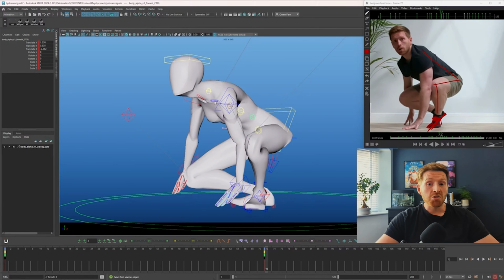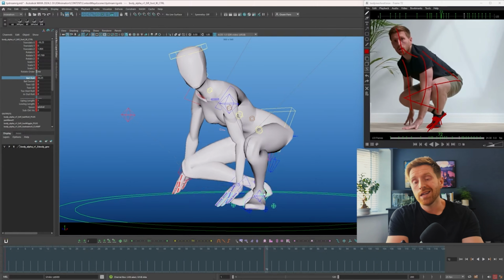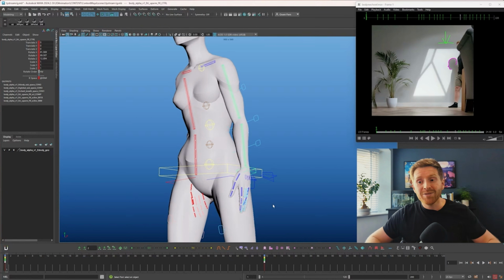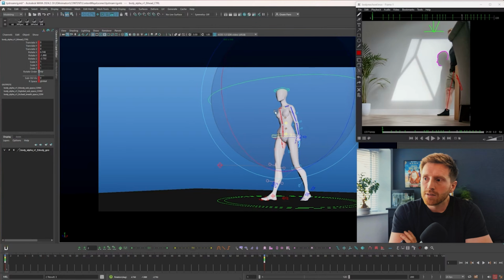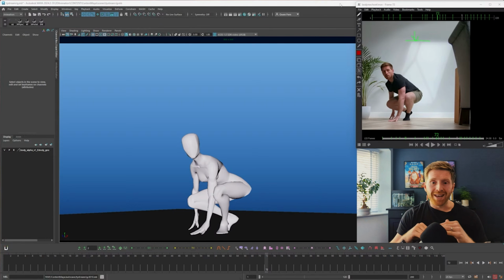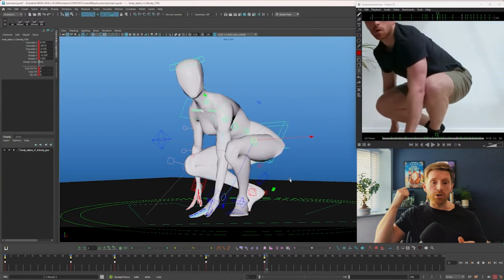How to Learn Animation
Bit of a rambling video about the many paths to learn animation and become an Animator - in short, there's not one path you can take! Hopefully you can get something useful from this video, I know its a bit broad and tangenty, but wanted it to feel a bit more natural, let me know if you like this type of content and I'll do more!